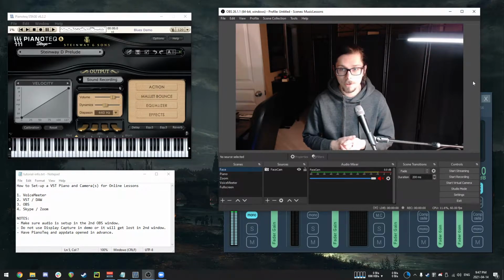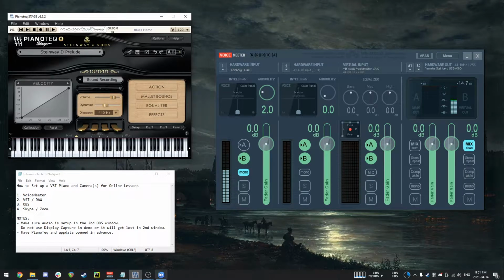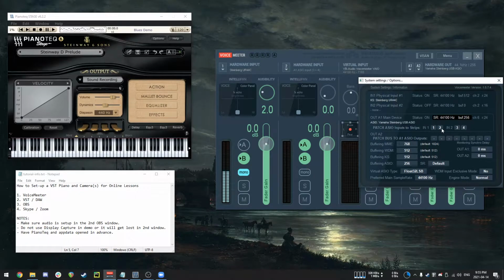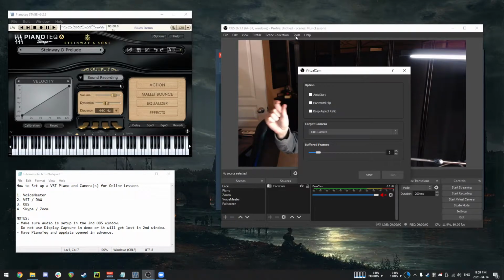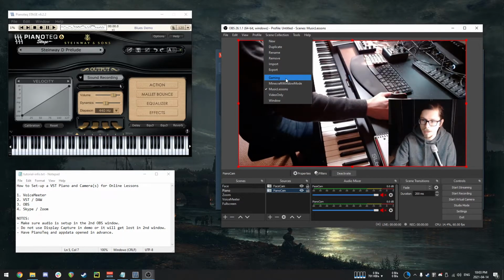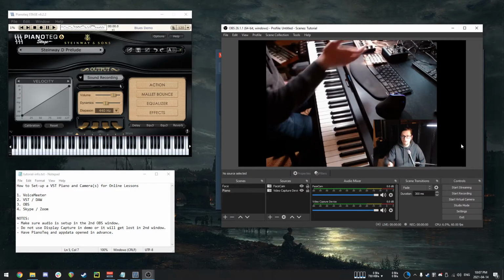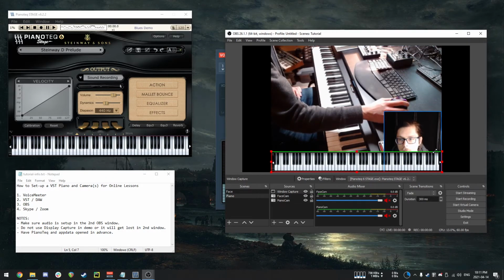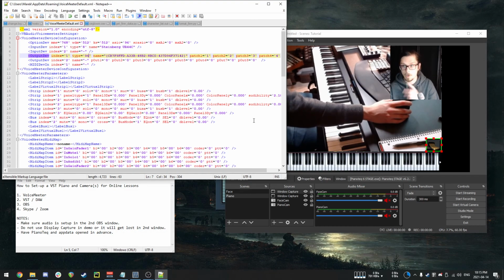How to send multiple audio and video sources into Zoom, Skype, etc. for music lessons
Hi! In this video I will show you how to create a setup for music lessons that allows you send send audio directly from a software instrument (like a piano VST) as well as hardware (like microphones plugged into an interface) into Skype, Zoom, etc. all at the same time. I will also go over how to use multiple webcams for different camera angles and how to add sections of your screen into the video for displaying in Skype/Zoom.

While going through the setup, I also cover some basics that you may use in the audio routing software (VoiceMeeter) and the video studio software (OBS / Open Broadcaster Studio).

Note: VoiceMeeter is for Windows, but if you are on a Mac, there is an equivalent piece of software called "Sound Flower". The OBS stuff should work in both environments.

Gear used:

MIDI Controller: StudioLogic SL88-GRAND
Audio Interface: Steinberg UR44C
Microphone: SE Electronics V7x
Face Webcam: Logitech C922x Pro
Piano Webcam: Logitech C920 Pro
Monitors: ADAM Audio T5v
Keyboard: Microsoft Sculpt